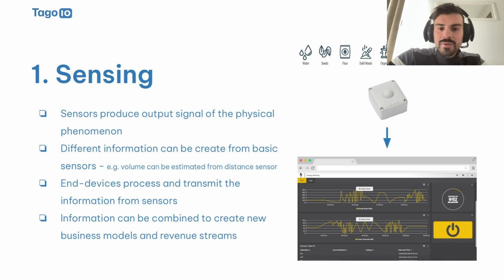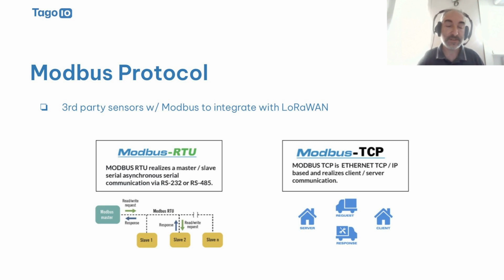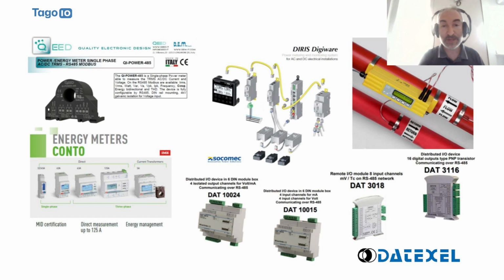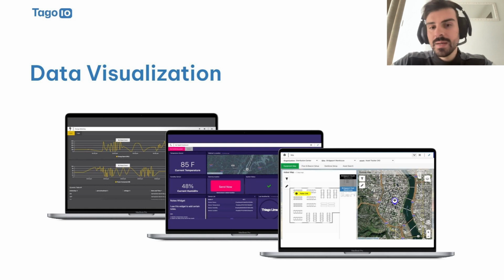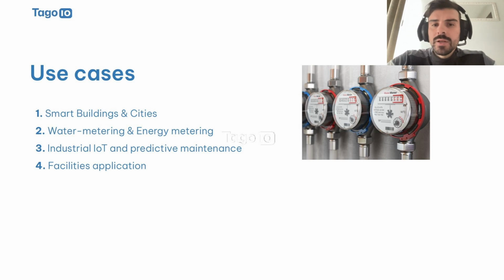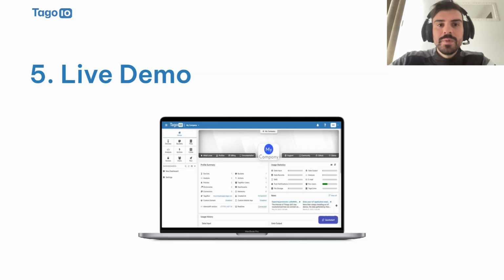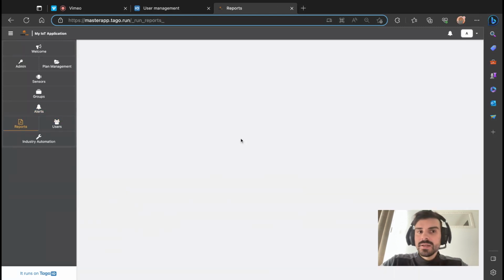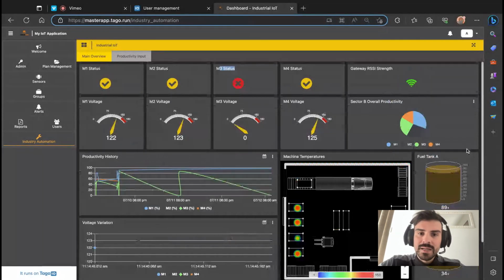Unleashing the Power of Sensors and Industrial Integrations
Join us for an enlightening webinar with the special participation of Engiko as we delve into cutting-edge sensing technologies and their transformative impact on industries. Get ready to explore real-world use cases, dive into analytics and reporting, understand integration challenges, and witness live practice scenarios.